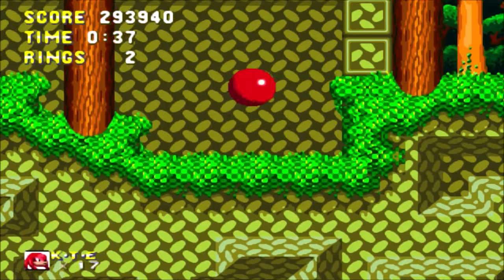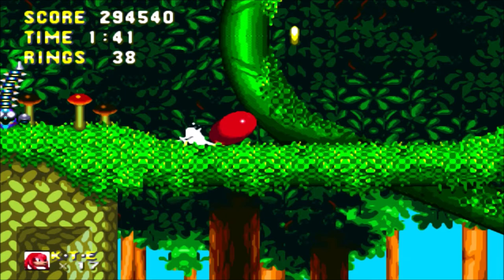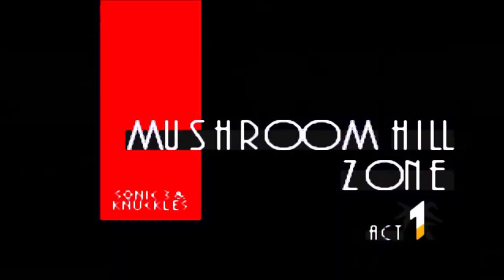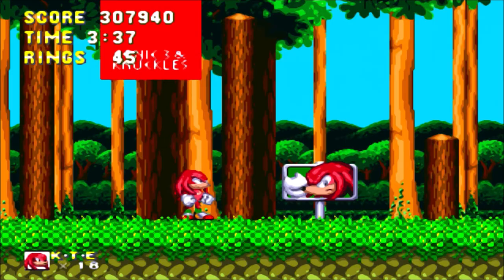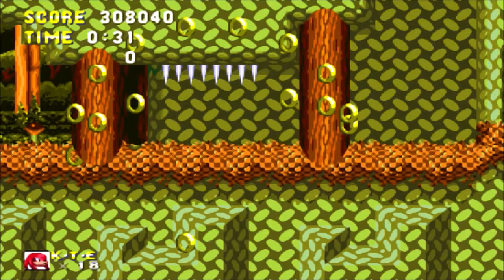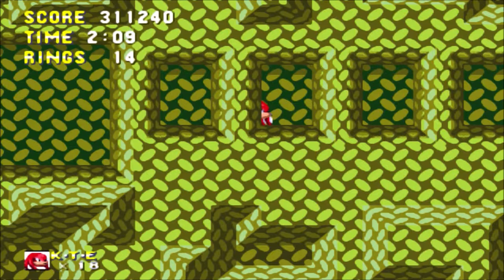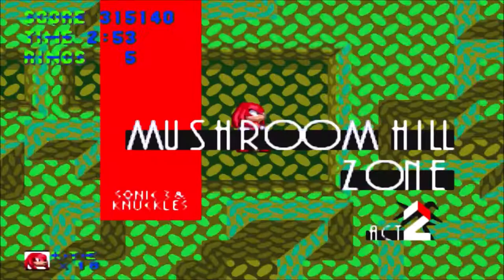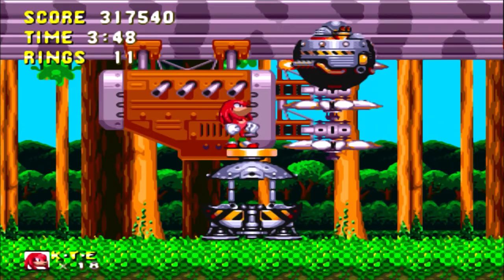Let's Play Sonic 3 & Knuckles Part 18 - Mushroom Hell Zone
For Knuckles, not much difference with Sonic for Mushroom Hill save for gliding can be a pain because of the Butterdroids... and I guess the bosses have new moves!